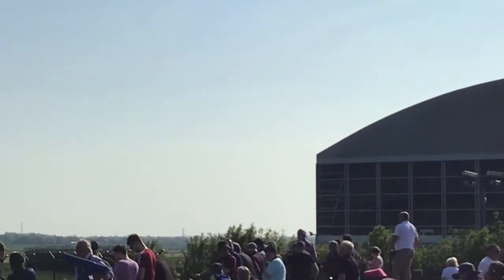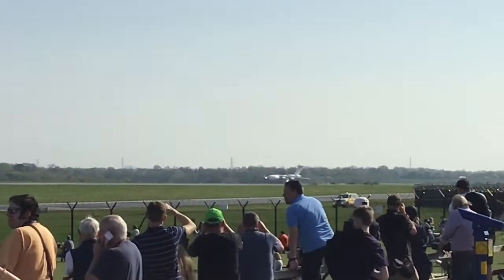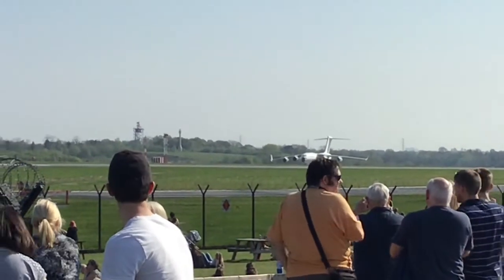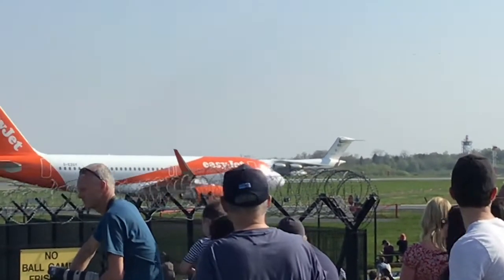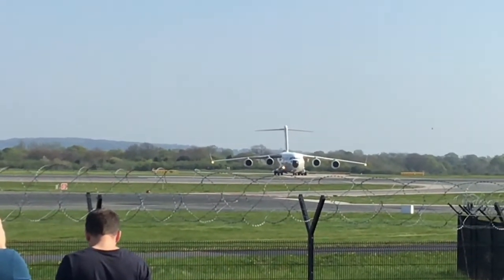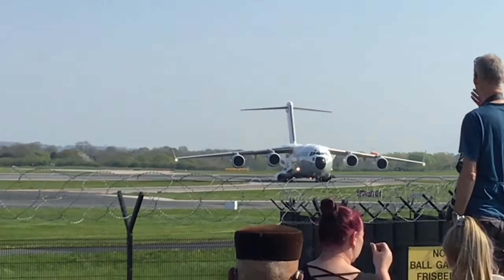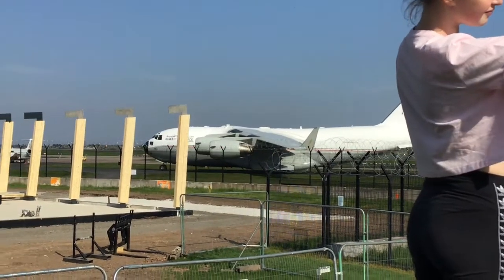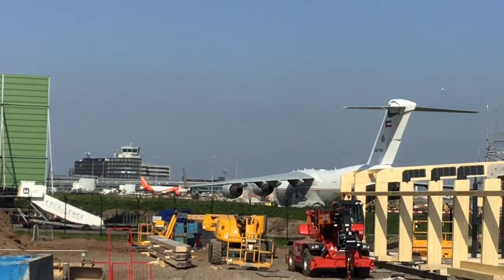Kuwait Airforce C17 Globemaster Lands At Manchester Airport On The 19/04/19